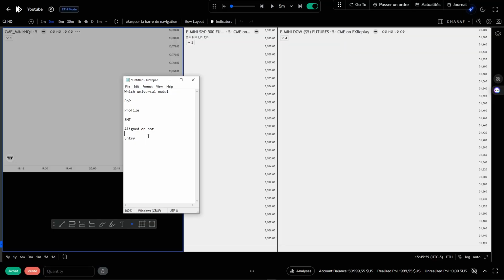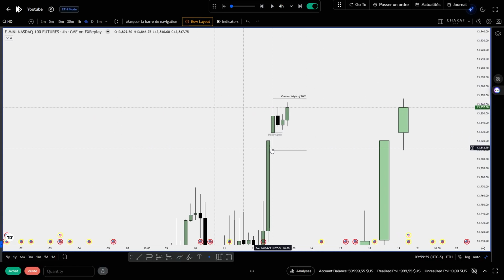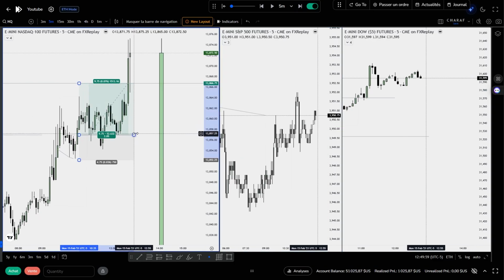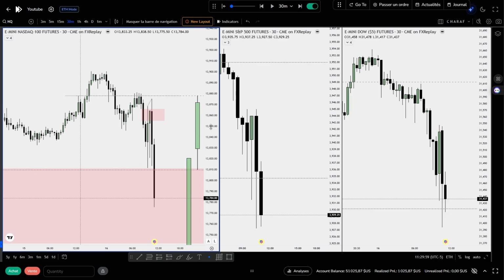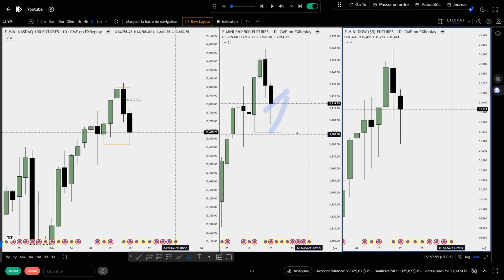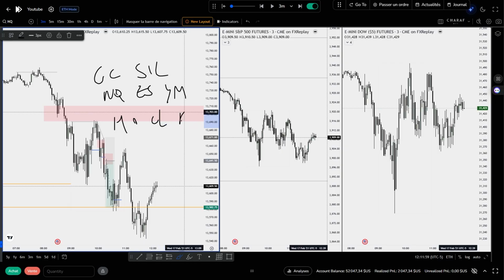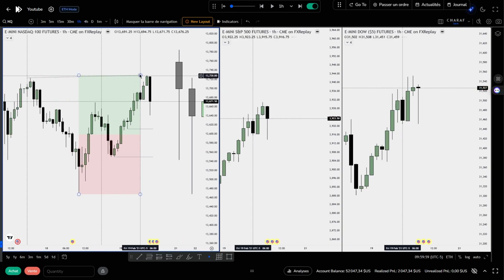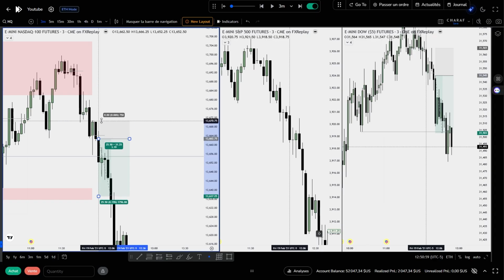GxT H4 Profiling Back-Testing Session ( EP 2 )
Backtesting Session
GxT - TTFM
H4 Profiling
ICT